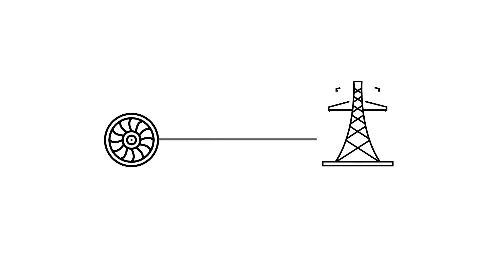ABB Explains…drive technology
It's the secret piece of technology behind everything from factory robots to elevators: the motor controller, or drive.

In this video, one of our global AC drives experts breaks down:
🔹 What a drive actually does and why it matters
🔹 A live demonstration of a drive in action
🔹 The surprising history and evolution of motor control

Whether you’re new to the topic or work with industrial systems every day, this session will give you fresh insights into the technology that keeps the modern world in motion.

Chapters
00:00 - What a drive does
01:21 - Live demonstration
02:51 - Common applications
03:15 - The first drives
04:05 - Modern drives and air cooling
04:47 - Liquid-cooled drives
06:32 - Industry and marine applications
08:45 - Inside a drives factory
09:53 - Final thoughts